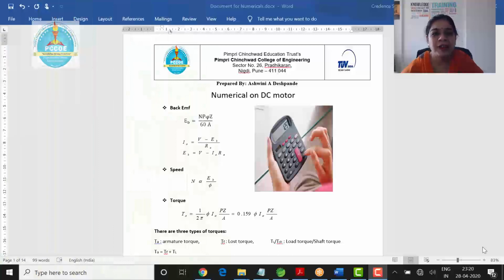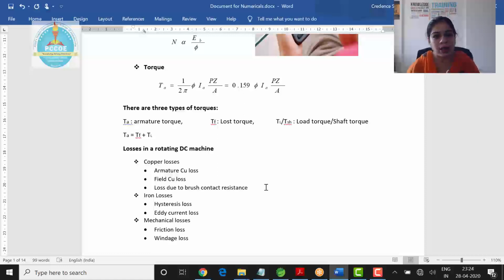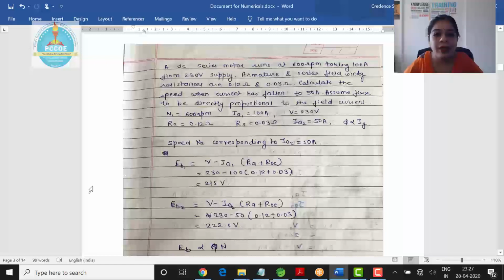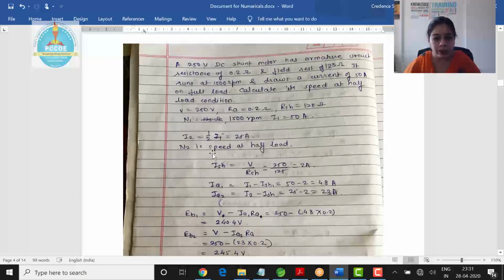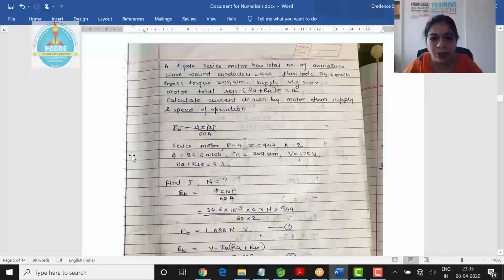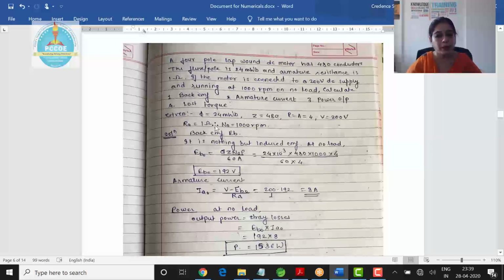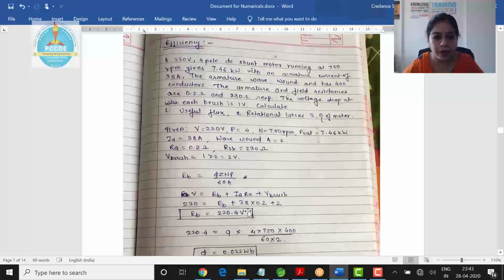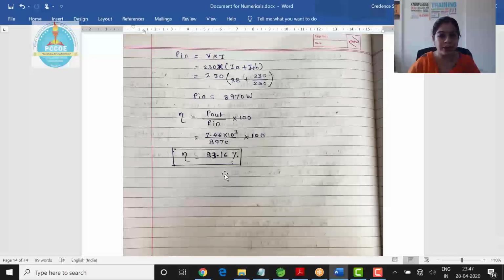DC Motor Numerical Part 1 | EEE Unit I DC Machines | PCCOE Pune | Ashwini Deshpande